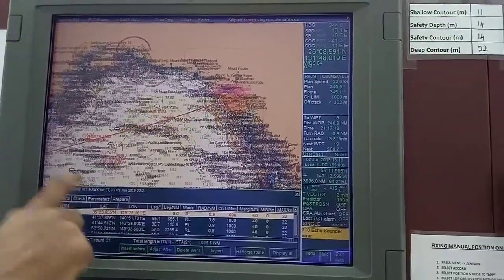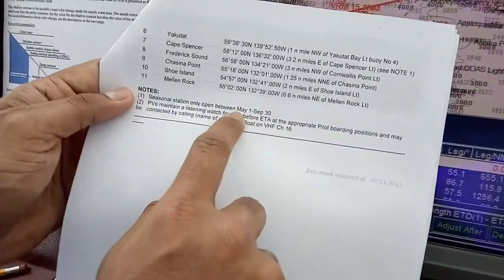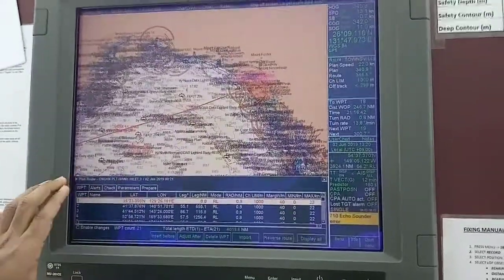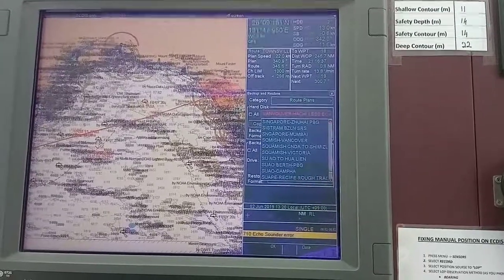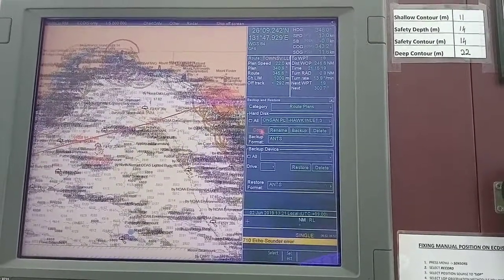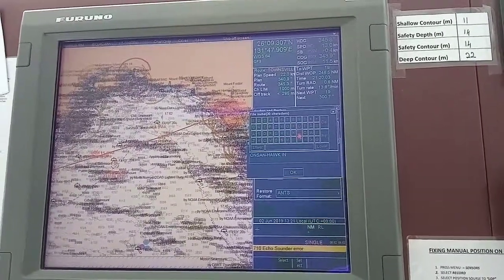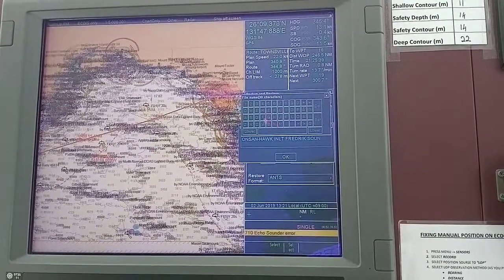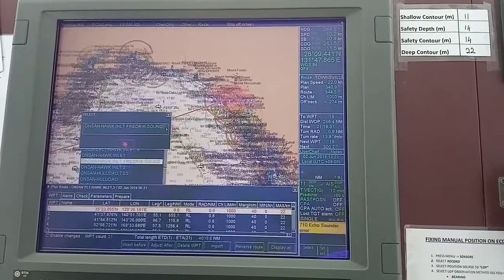FURUNO ECDIS FEA 2107 - COPYING AN EXISTING ROUTE TO MODIFY AND SAVE UNDER ANOTHER NAME by Piyushan